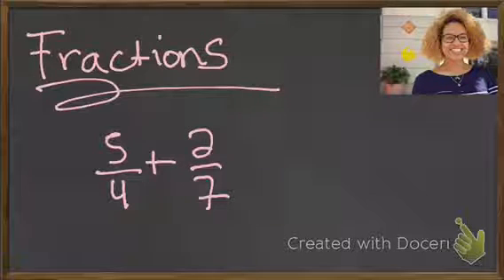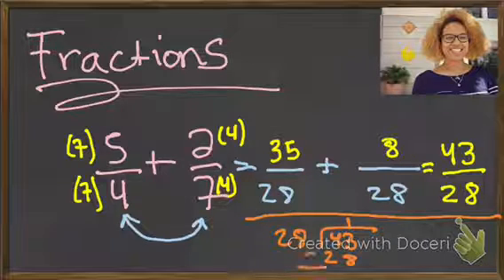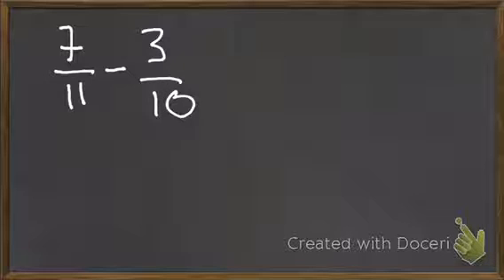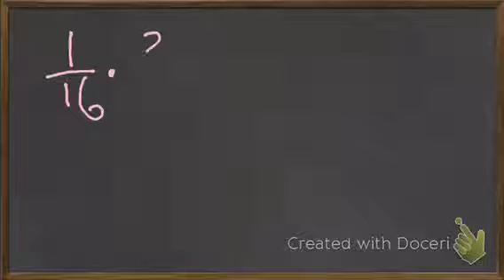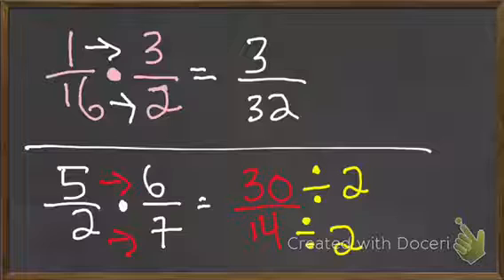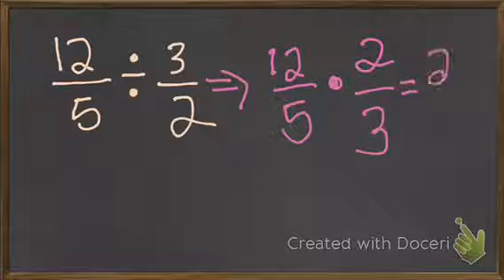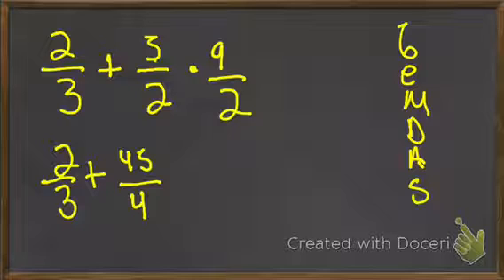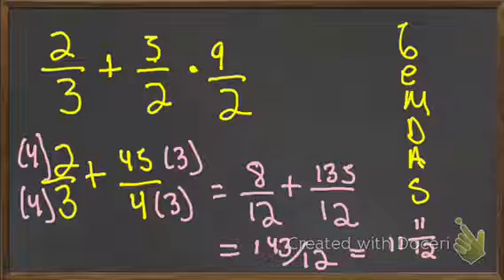Fractions Review Part B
Adding fractions with unlike denominators, multiplying and dividing fractions and order of operations with fractions.